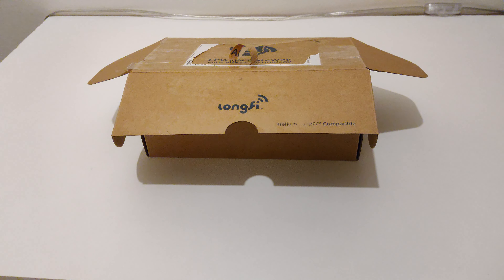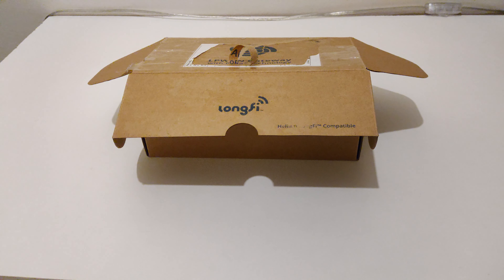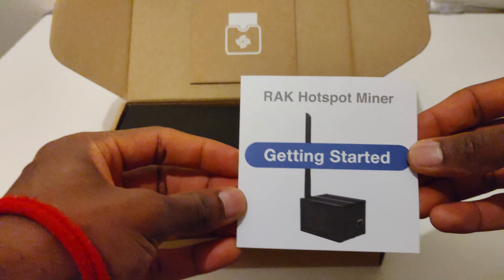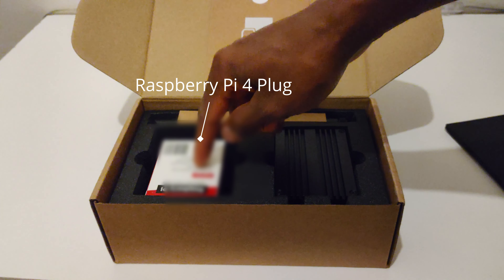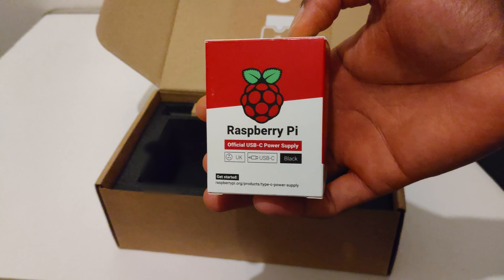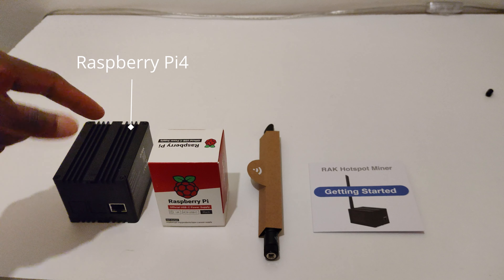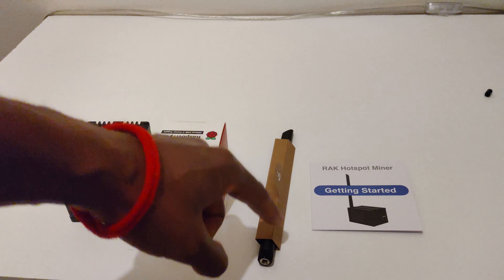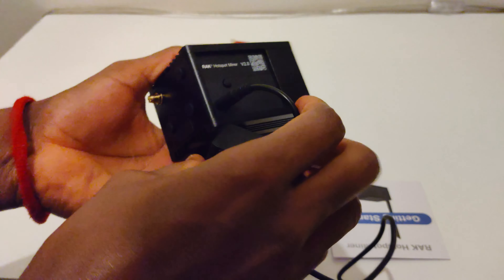RAK Helium Hotspot Miner - Helium Cryptocurrency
Cheap and makes good money if you are in a populated location.

Some of the footage was lost and could only do this section.